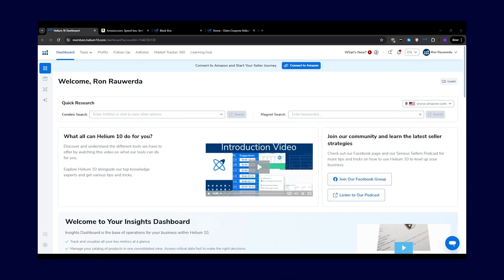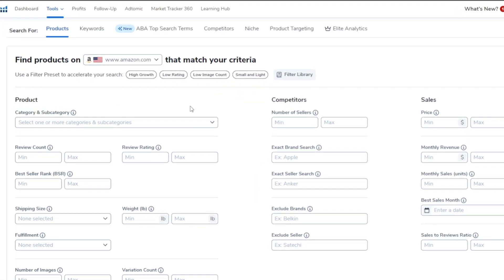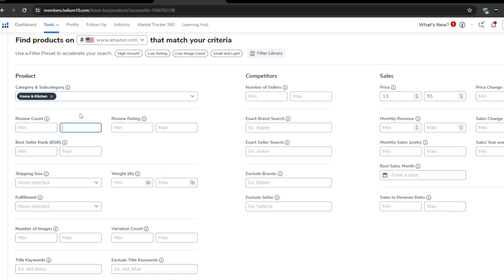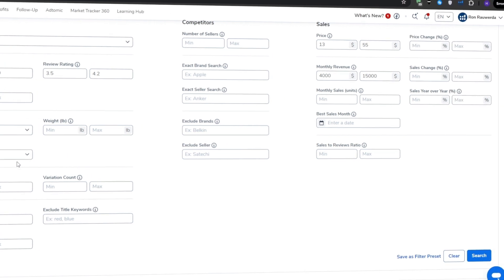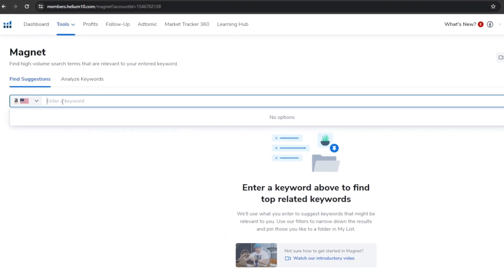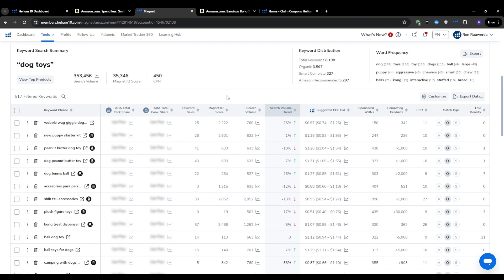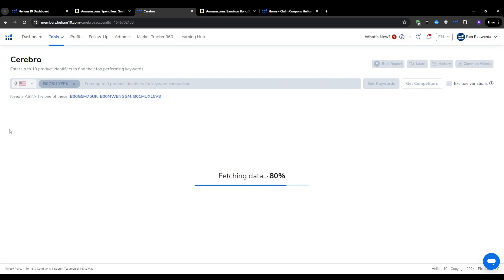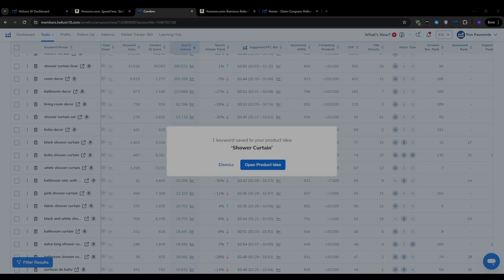How To Use Helium 10 For FBA Wholesale (2025) Full Tutorial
Welcome to our in-depth tutorial on using Helium 10 for FBA wholesale in 2025! 🚀 In this comprehensive guide, we'll walk you through the entire process, from setting up your Helium 10 account to leveraging its powerful features for wholesale success on Amazon. Whether you're new to wholesale or looking to optimize your strategy, this tutorial is for you. Join us as we explore how Helium 10 can streamline product research, keyword optimization, and listing optimization for your wholesale business. By the end of this tutorial, you'll have the knowledge and tools you need to take your FBA wholesale business to new heights. Don't miss out on this valuable resource for maximizing your wholesale profitability with Helium 10!

⏱️ Timestamps
Overview 00:00
Using Black Box 00:45
Keywords with Magnet 05:40
Competitive research with Cerebro 08:08